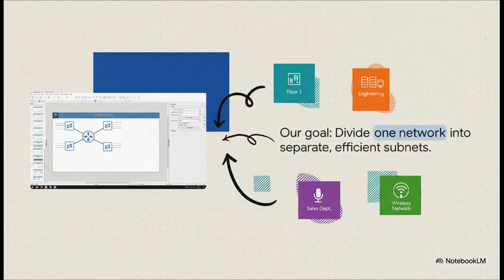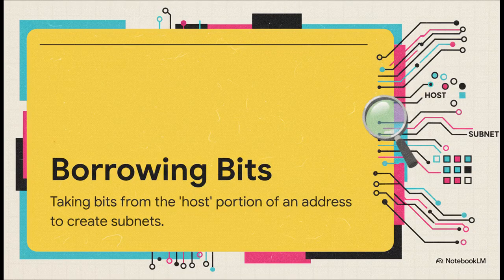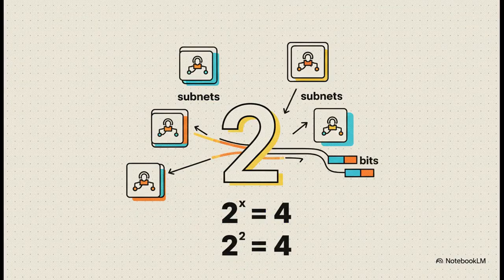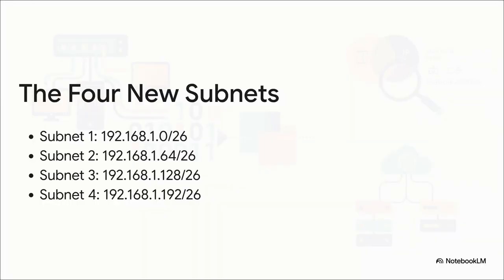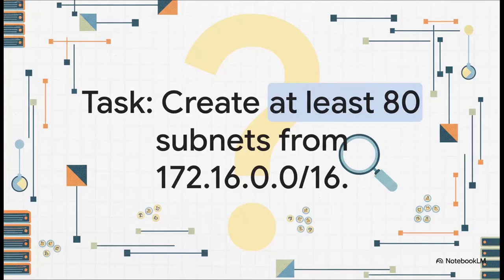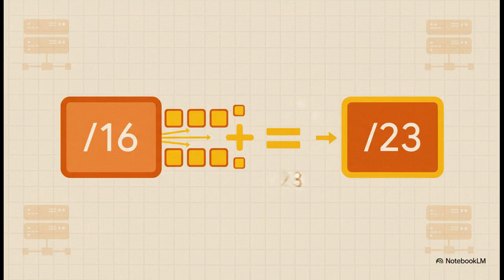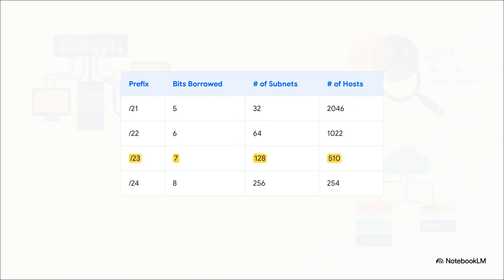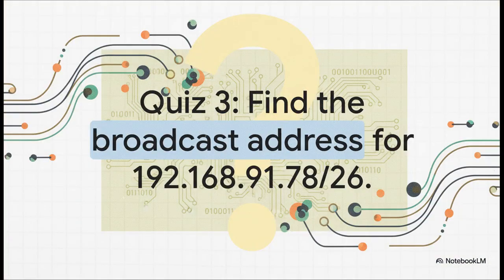[BLUE TEAM] [Network] 14.Cracking the Subnet Code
This resource, designed as an educational slide deck for CCNA 200-301 exam preparation, delves into the core principles and practical steps of IP subnetting. It highlights how to segment Class C and Class B networks into multiple subnets, with a particular emphasis on formulas for calculating the number of subnets and hosts using "borrowing bits." Learners will master the subnetting technique of deriving network and broadcast addresses using real-world addressing schemes, such as 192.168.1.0/24. They will also develop practical problem-solving skills, including determining the prefix length based on subnet mask variations and identifying the subnet ID of a specific host. Ultimately, this resource provides a comprehensive, hands-on, and comprehensive technical guide designed to help you systematically understand and practice complex IPv4 address design.